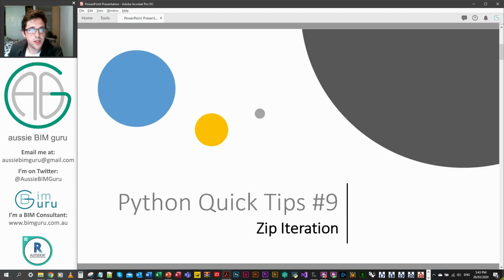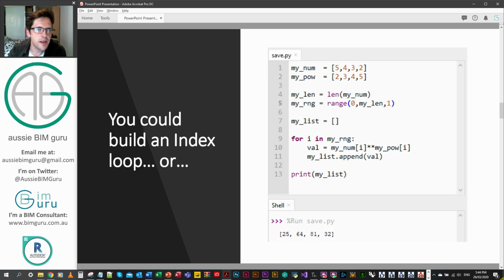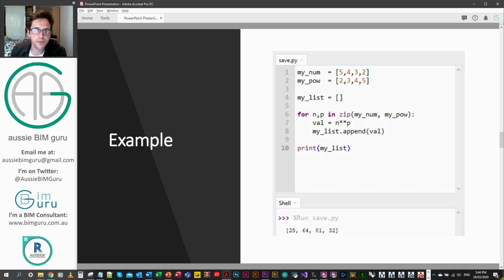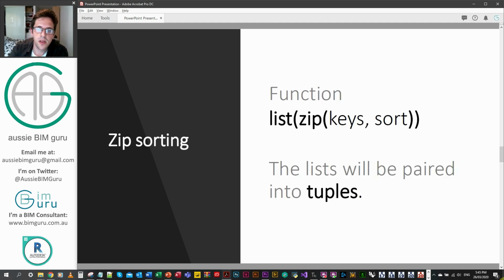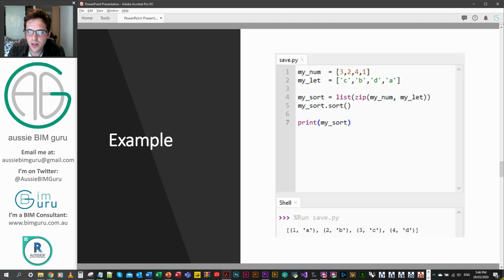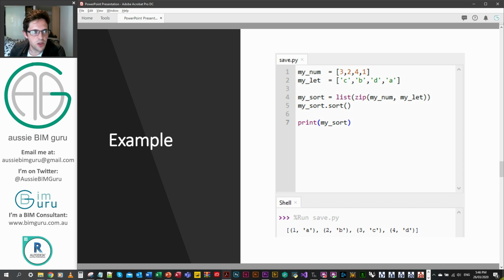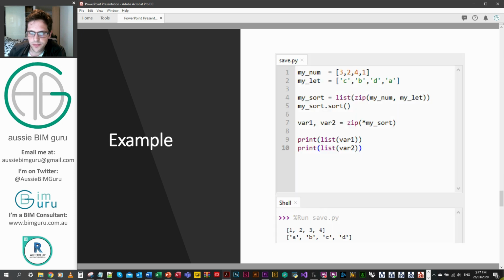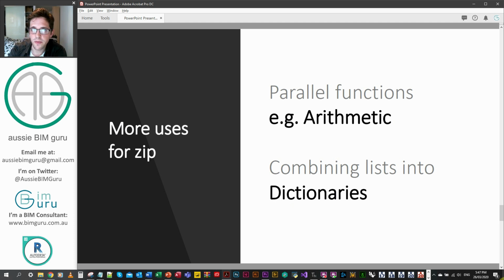Python 101 #9: Zip Iteration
For loops are handy, but what if we want to iterate across multiple lists in parallel? Enter zip iteration!